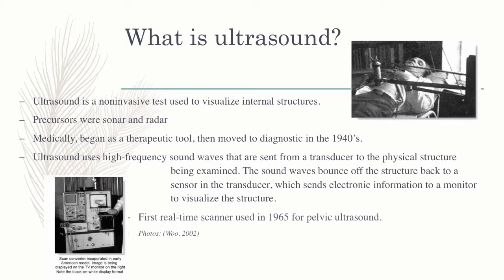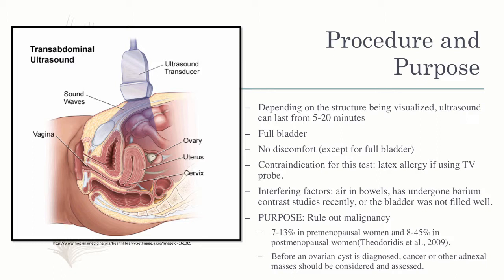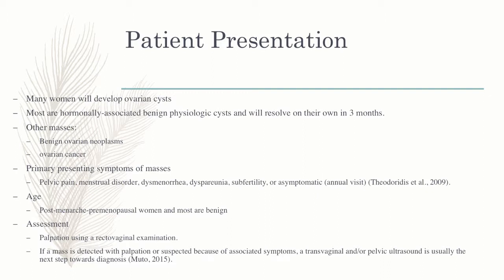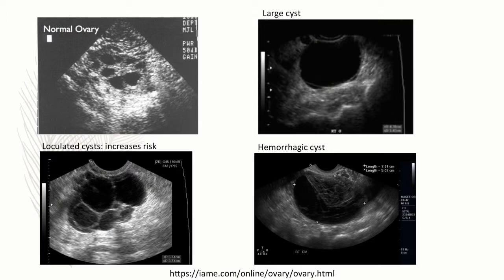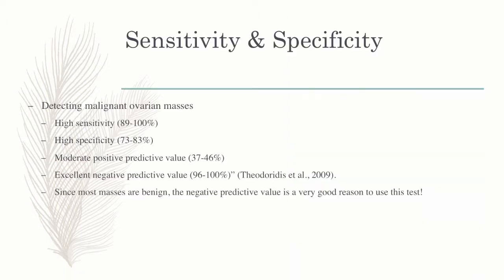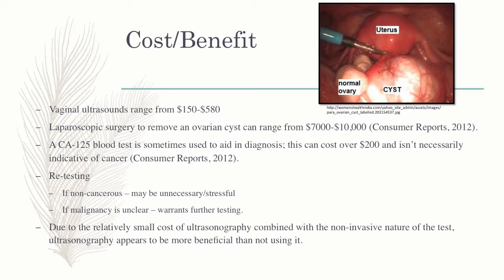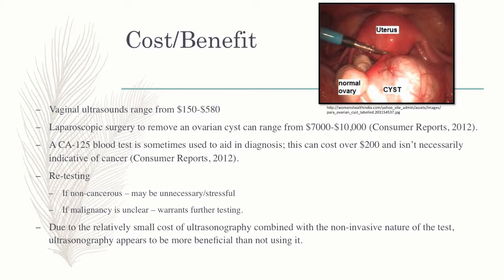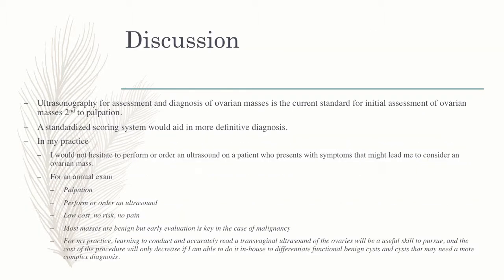King Ultrasound for Ovarian Cysts Presentation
Table of Contents:

00:17 - What is ultrasound?
01:10 - Pelvic Ultrasound
01:45 - Procedure and Purpose
02:51 - Patient Presentation
04:08 -
06:04 - Sensitivity & Specificity
07:10 - Cost/Benefit
08:49 - Current Recommendations
09:47 - Discussion
11:39 - References